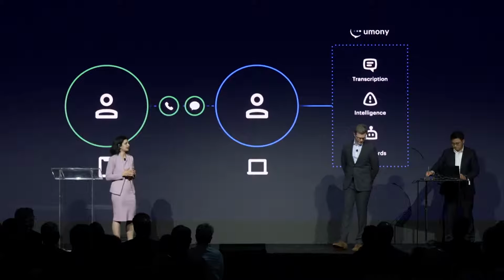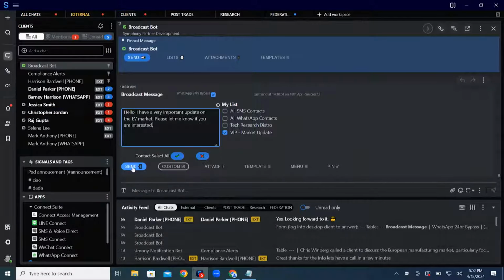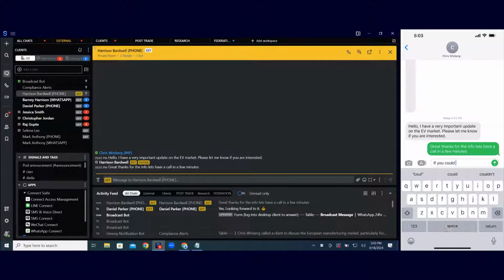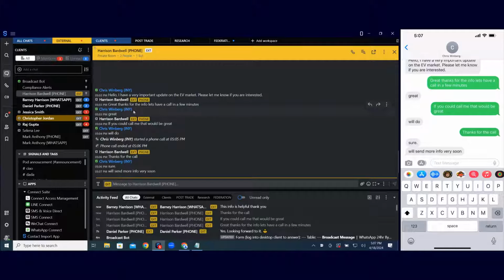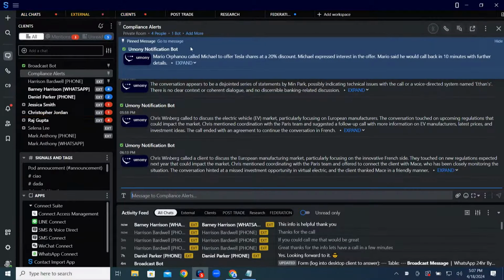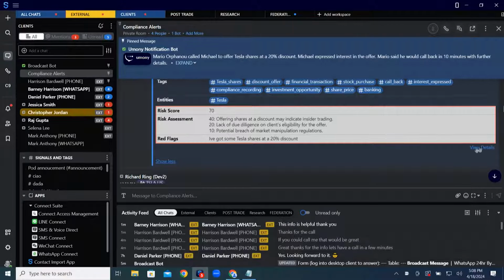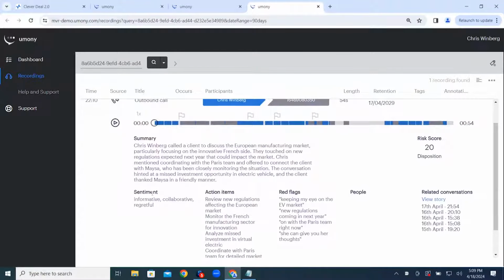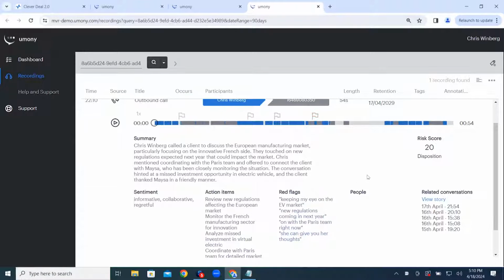Demo: Simplifying Off-Channel Communication with Symphony Federation & Voice Direct | Innovate 2024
Symphony’s Maysa Baladi, Account Management Senior Specialist, Chris Winberg, Business Development Senior Specialist, and Jon Emswiler, Associate Director, Account Management, kick off the Messaging session focused on removing the guesswork (and potential for fines) when it comes to communicating compliantly with clients.

Voice functionality powered by Umony.

Recorded live in New York on April 18, 2024